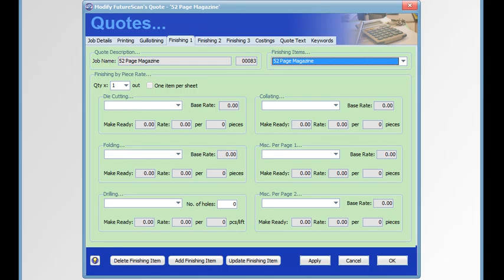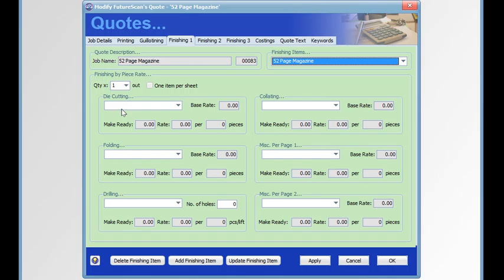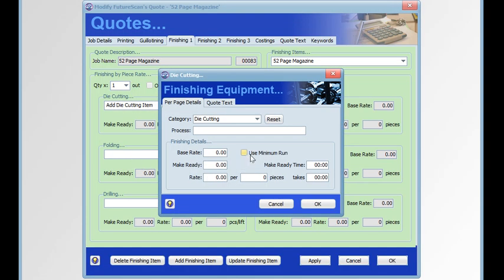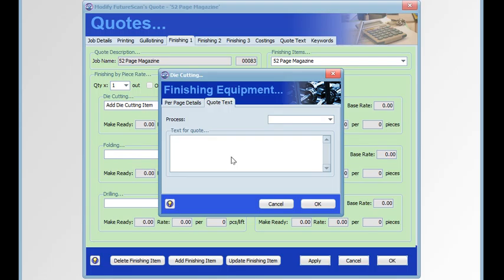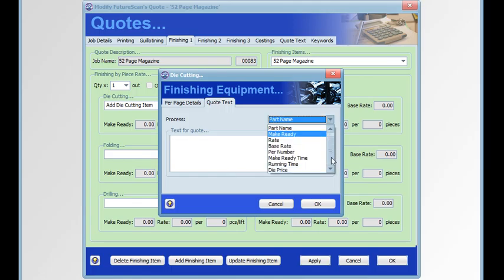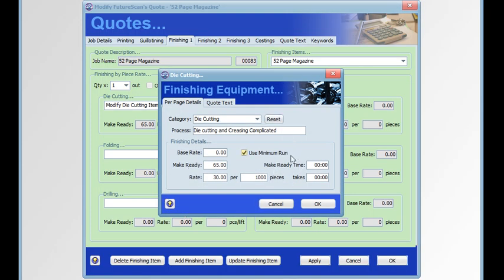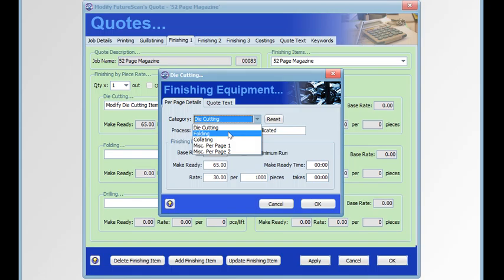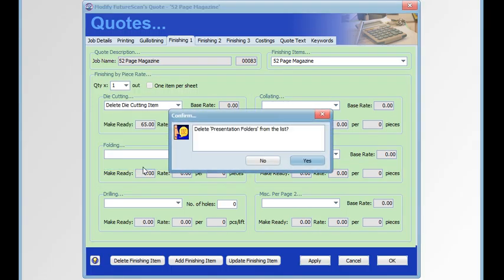PQP08 04 Quotes Finishing 1